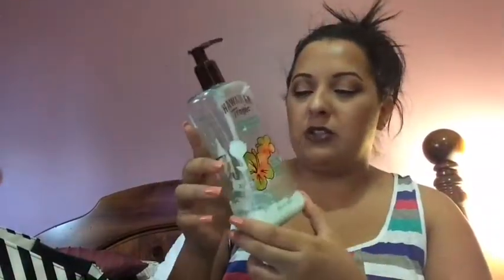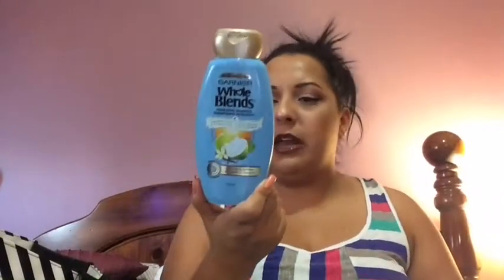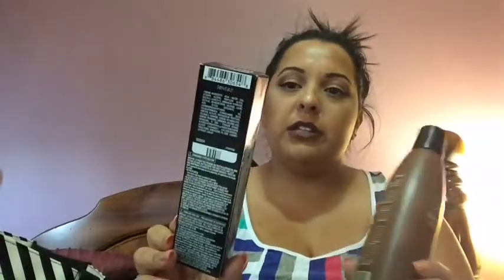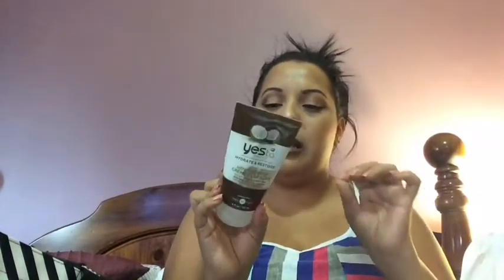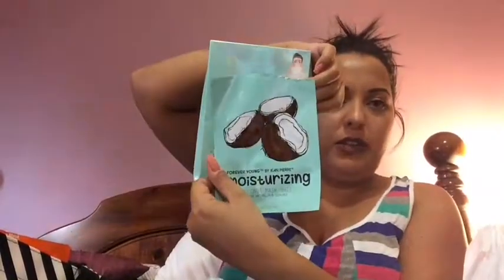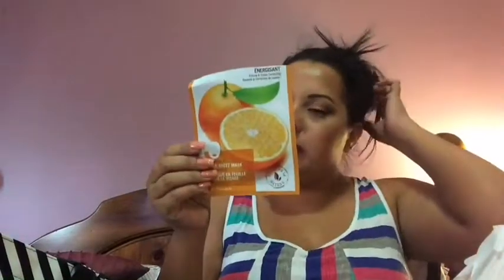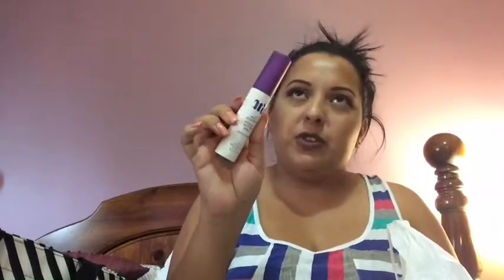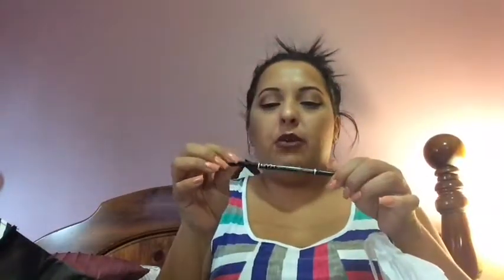June Beauty Empties '17